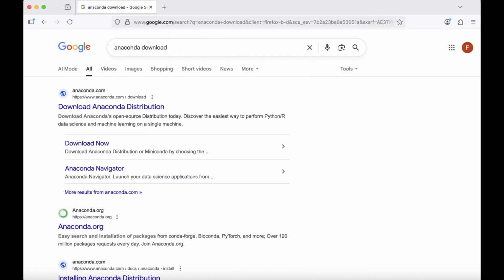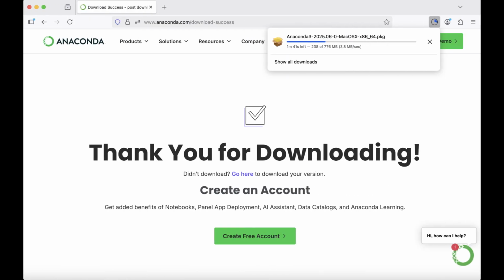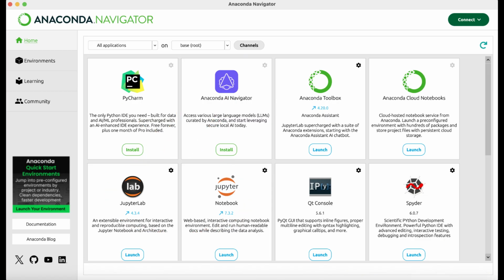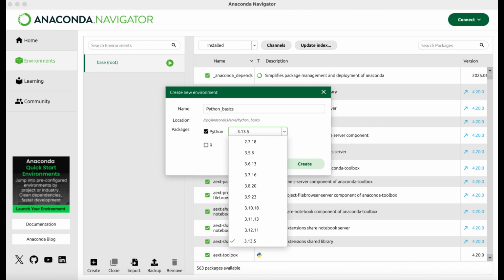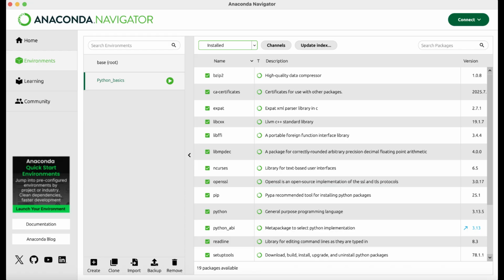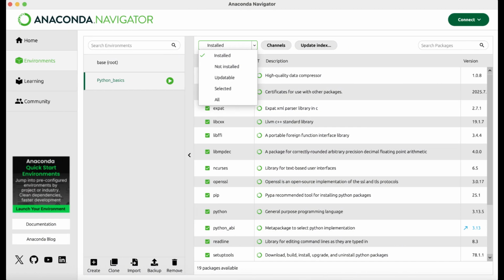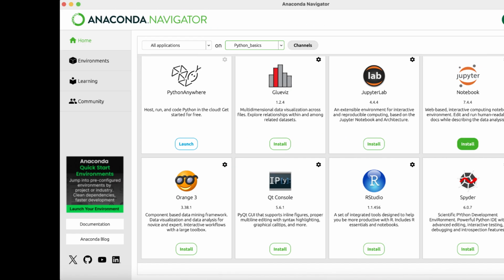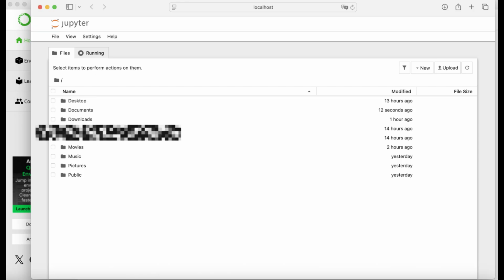Python Basics | Session 0-A | install Anaconda Navigator | JupyterLab | Jupyter Notebook